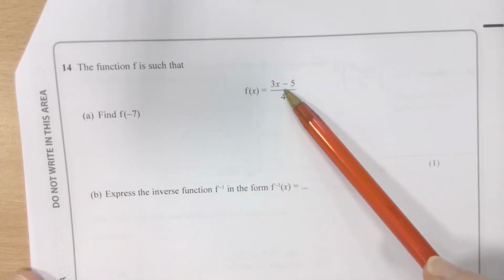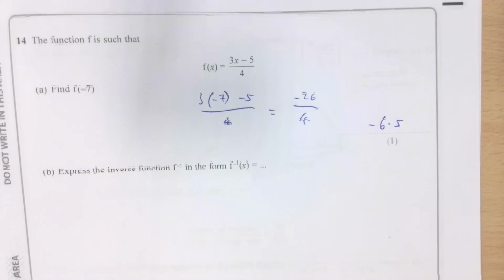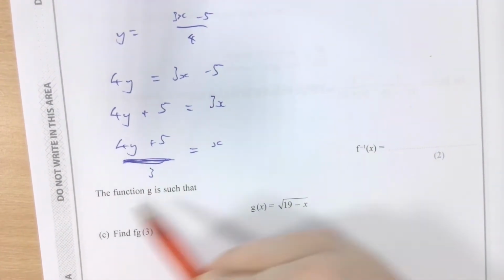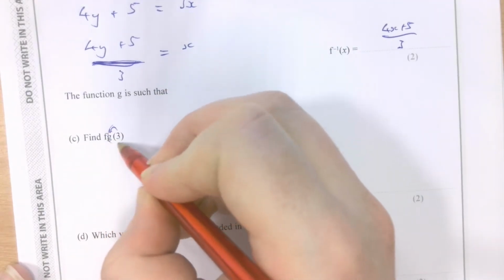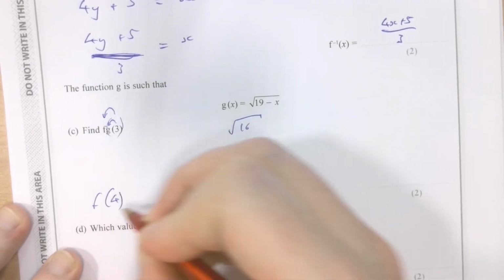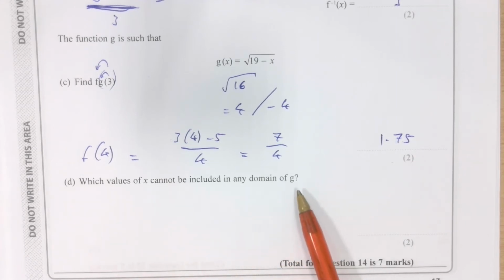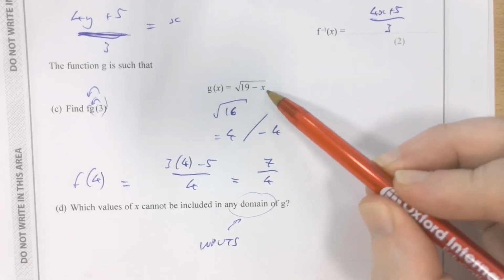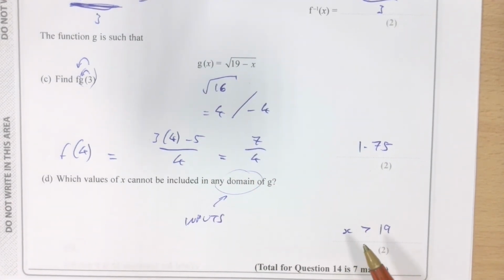UF/GE IGCSE PAPER REVIEW PART 7: Functions - May 2020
Dear all,

Our exam practise series continues - this time with a page of questions on Functions. None of this is too difficult, as long as you understand the key ideas from this topic!

JDD